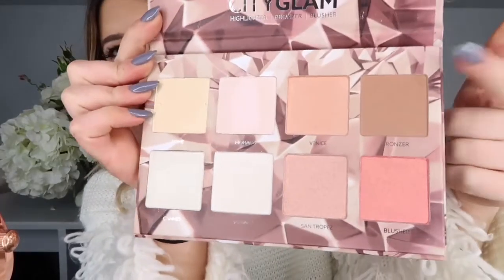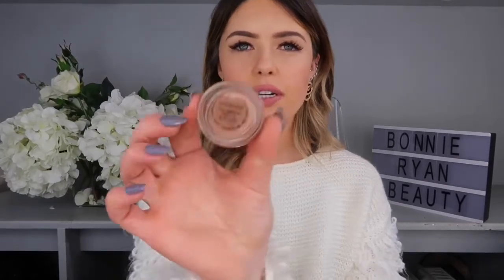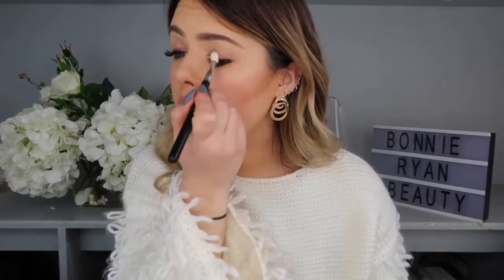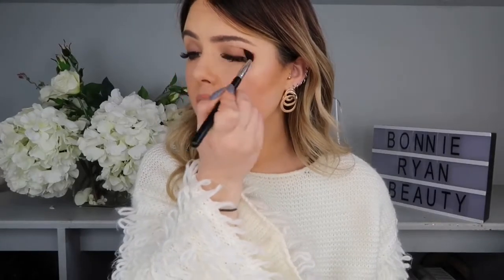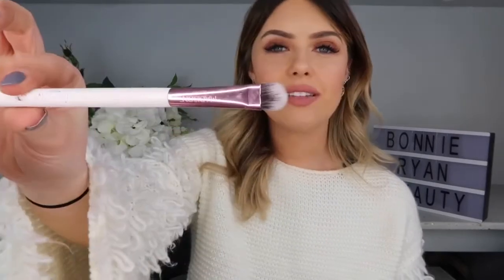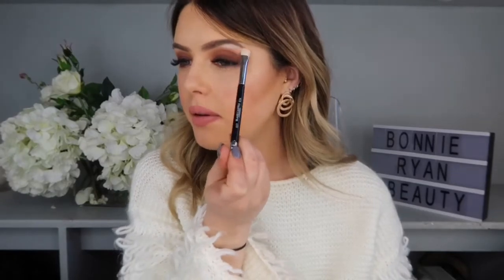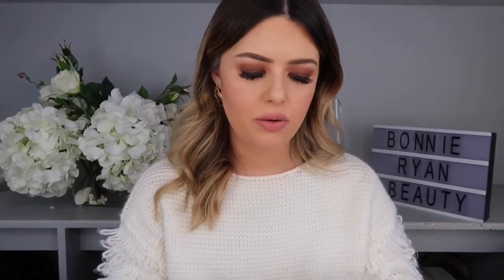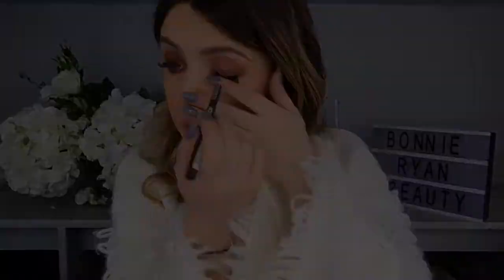Product Preview and smokey eyes made easy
I am a brand ambassador for Madison and would on,y ever recommend products I truly use and like. I have made creating a smokey eye as easy as possibly along with giving you a sneak peak of Madison's new palette.